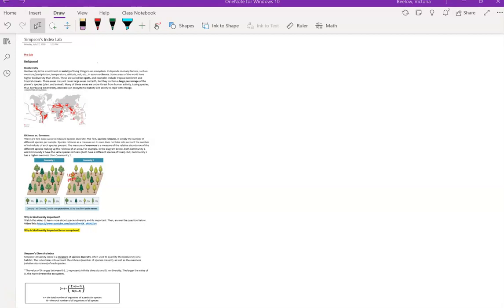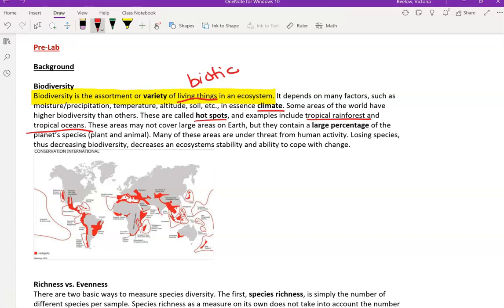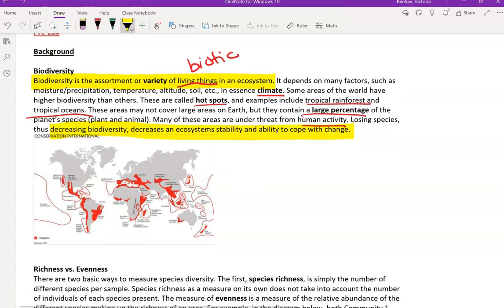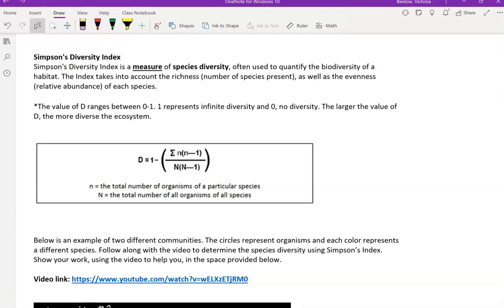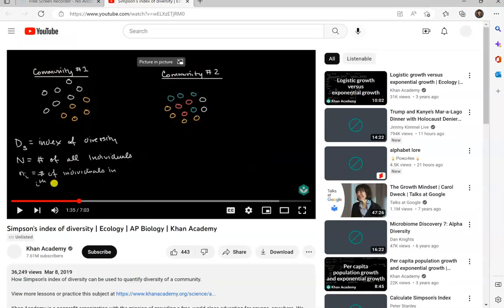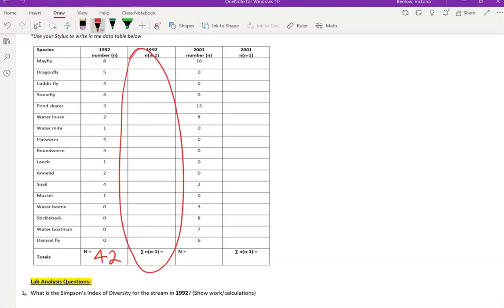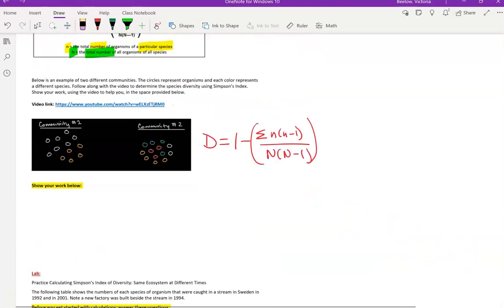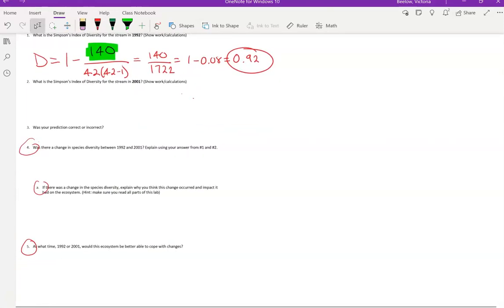Simpson's Index Lab